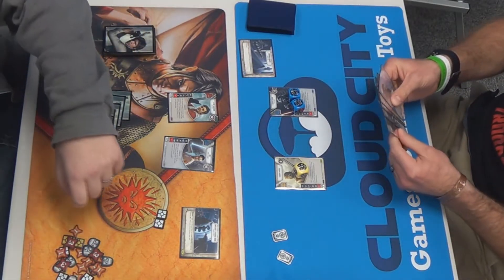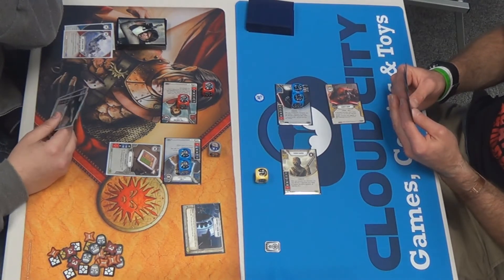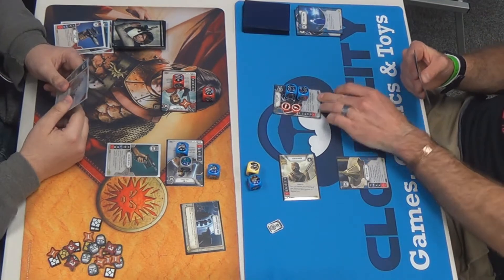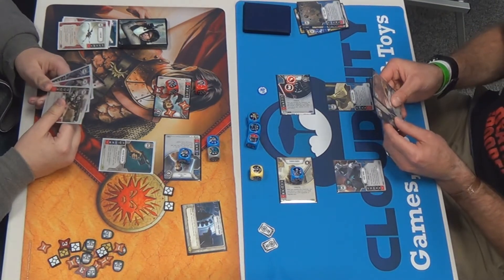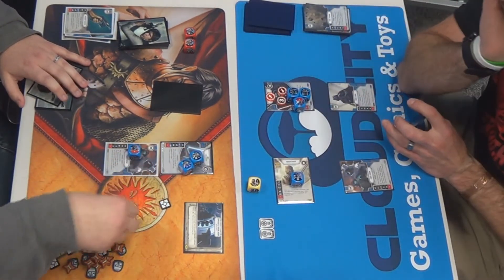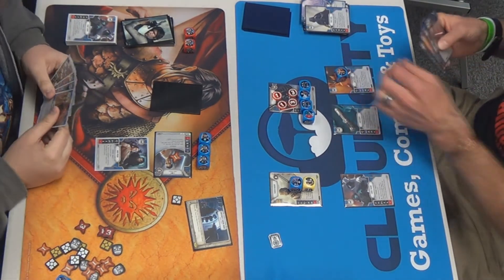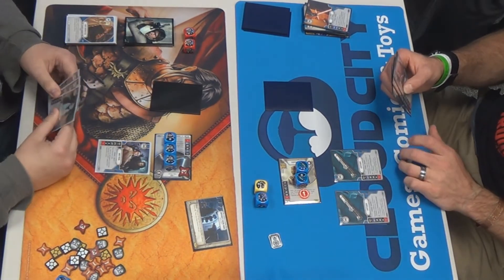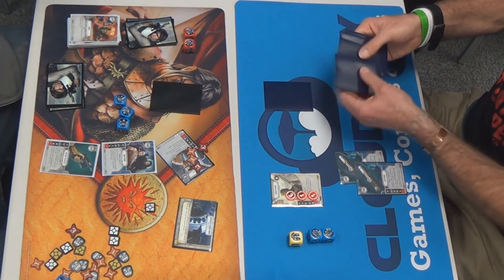eVader Raider vs ePoe eRey Star Wars Destiny Locals 4/25/17 Cloud City Games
Filmed at Cloud City Games in Emmaus, PA

eVader Raider (Tyler) vs ePoe eRay (Noah)